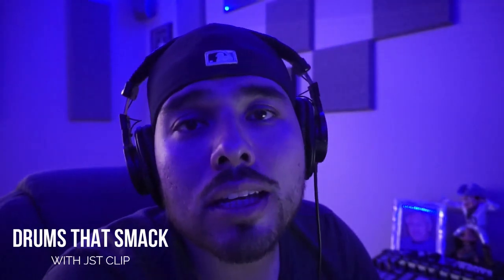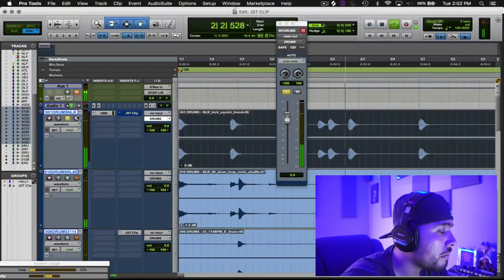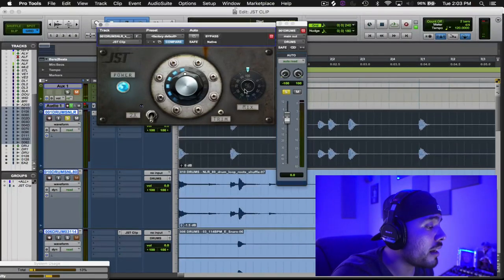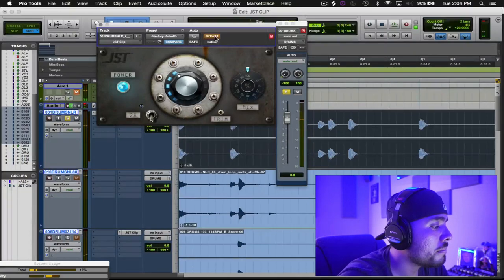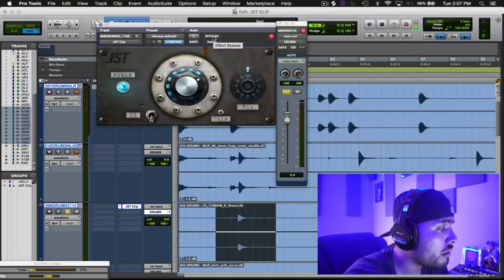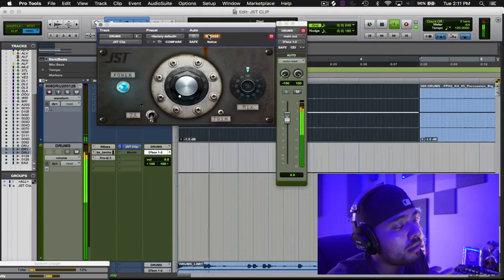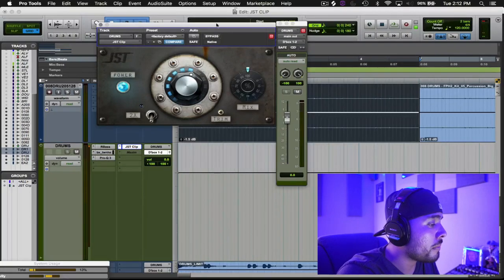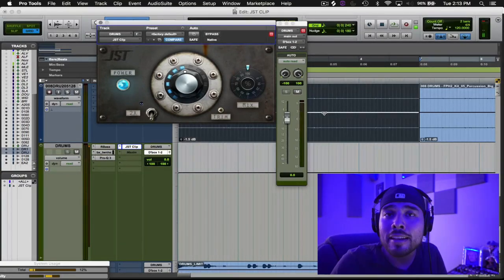Clipping Your Snare!